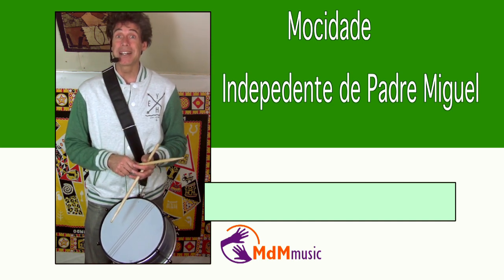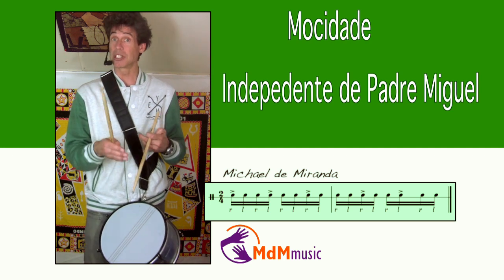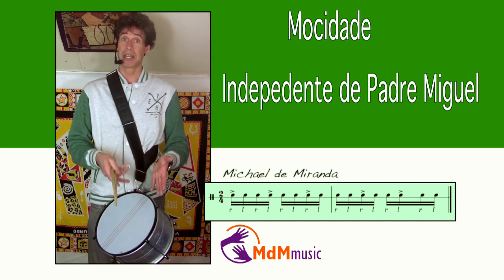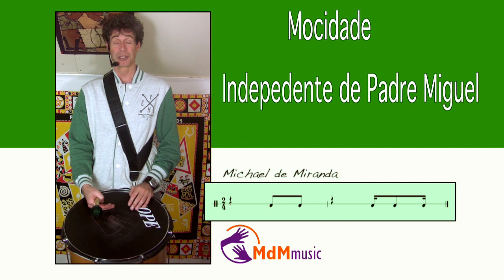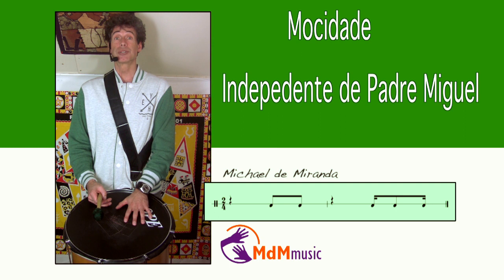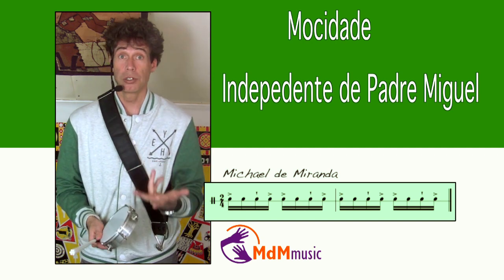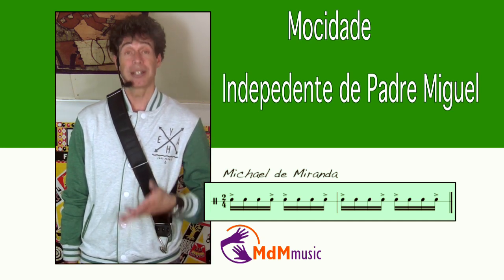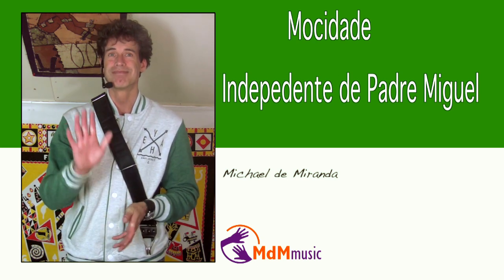Mocidade samba lesson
The samba of Mocidade Independente de Padre Miguel is famous all over the world. In this lesson I explain the patterns they are using for caixa, repinique, surdo's ect.
Here is the link for the tamborim pattern.